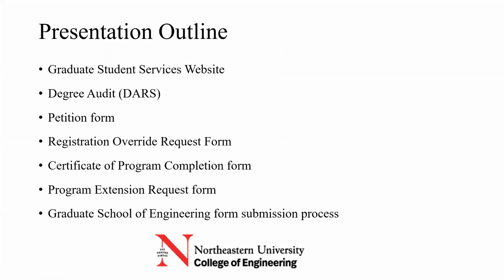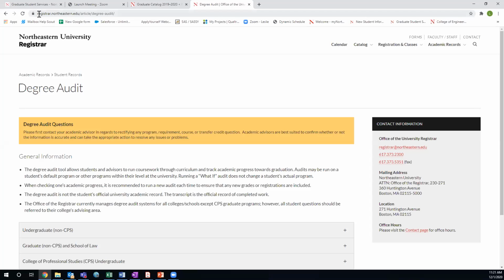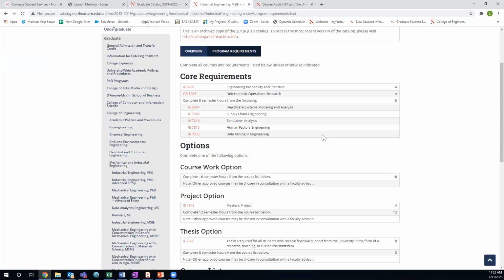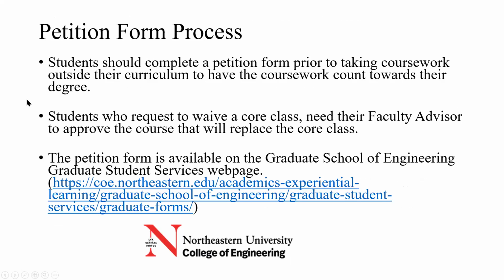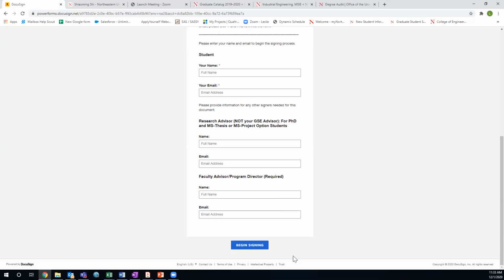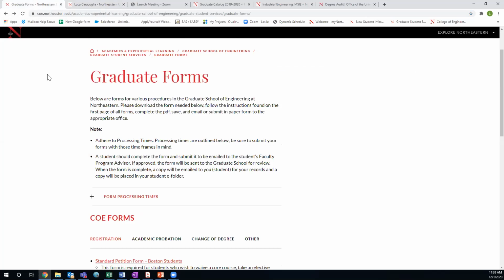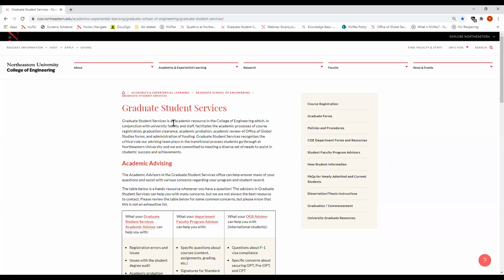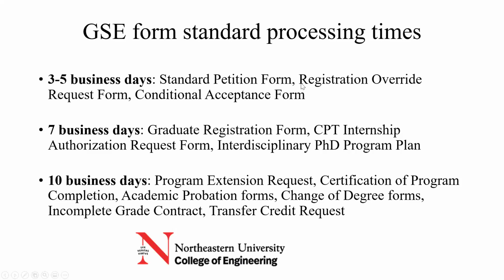GSE Advising Workshop Fall 2020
Northeastern University Graduate School of Engineering Advising Workshop Fall 2020